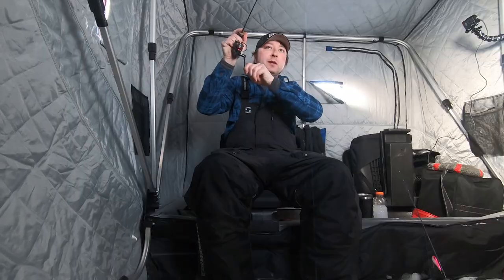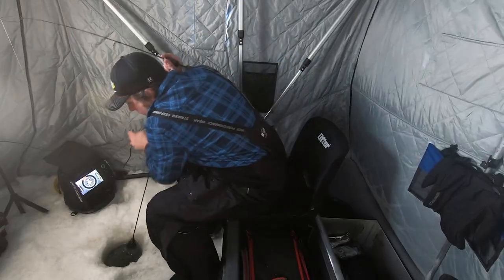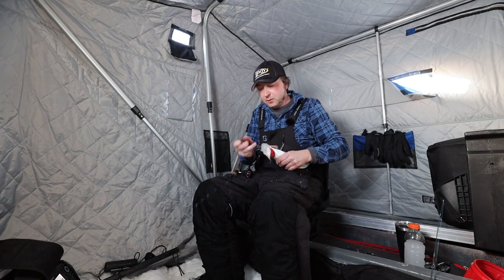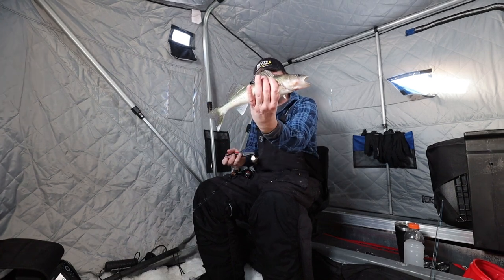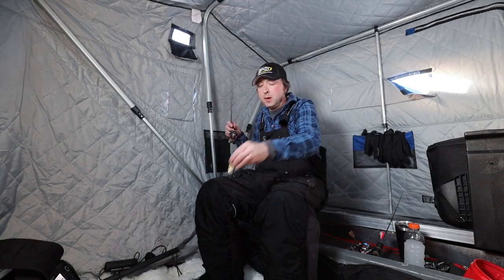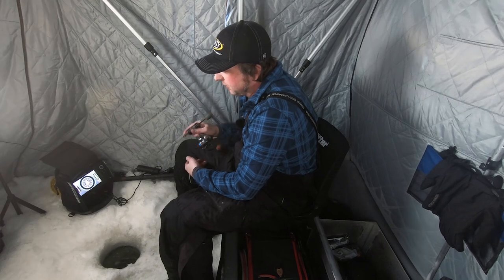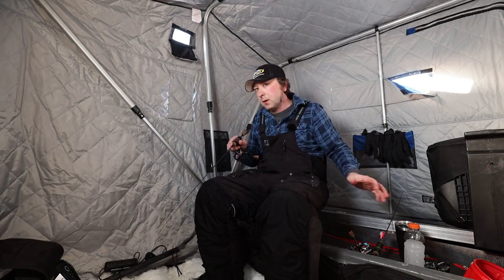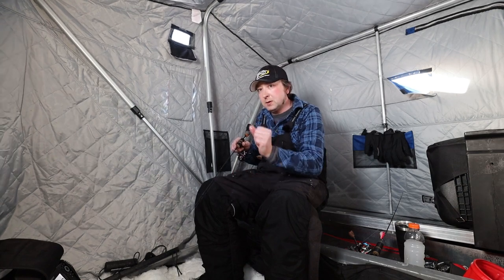Top Ice Fishing Tactics for Cold Front Walleye - Lindy Fishing Tackle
Negative or neutral bites are par for the course throughout the ice fishing season, but this is especially true when a classic winter cold front moves in. Follow Nate Altendorf as he shows an effective technique for conquering cold front walleyes!